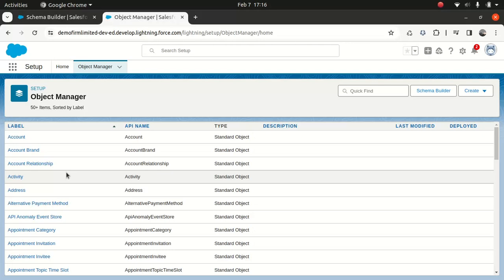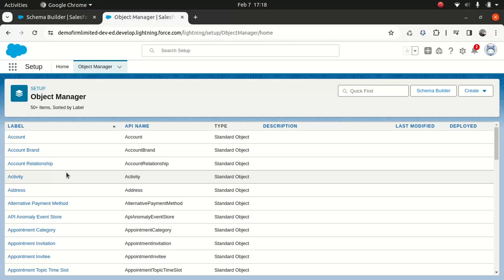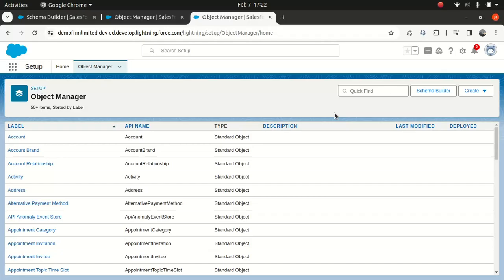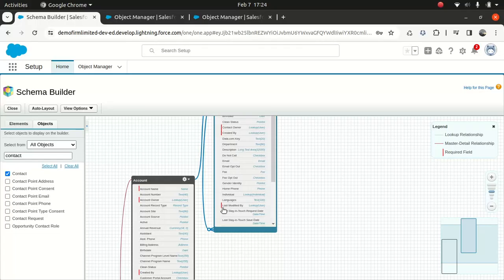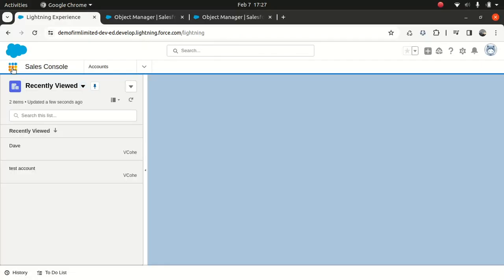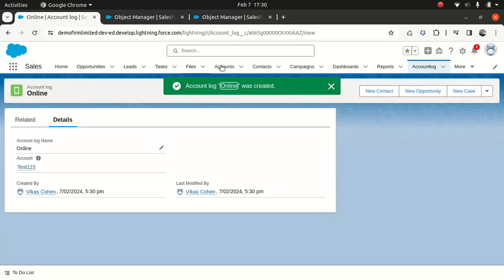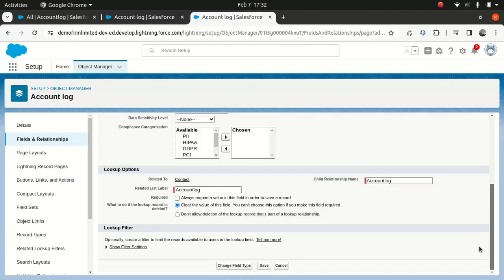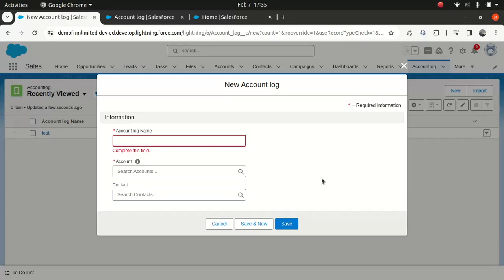Salesforce data architecture certification- Custom object